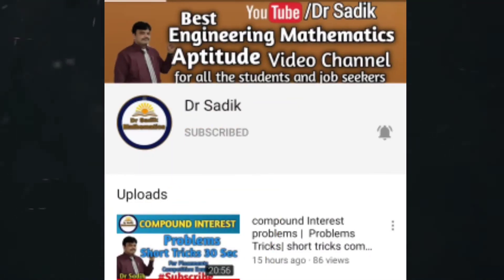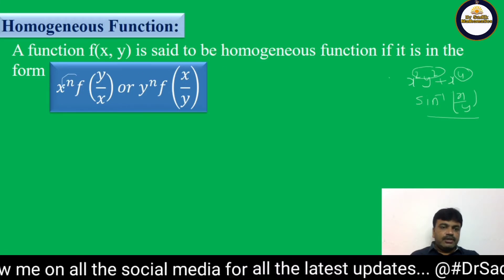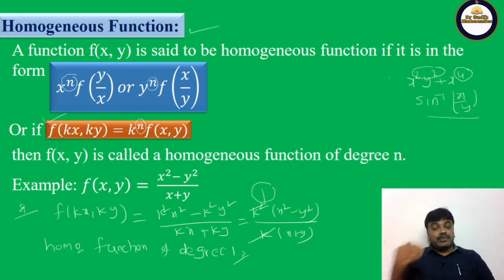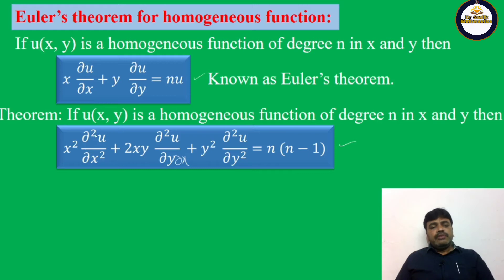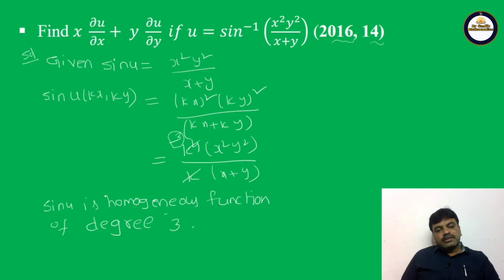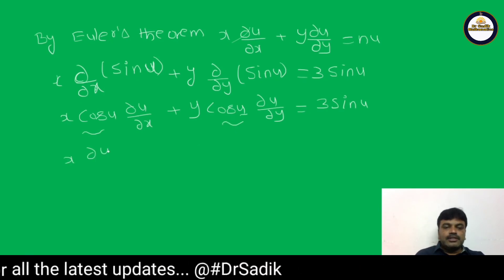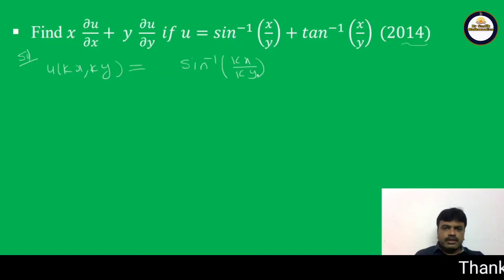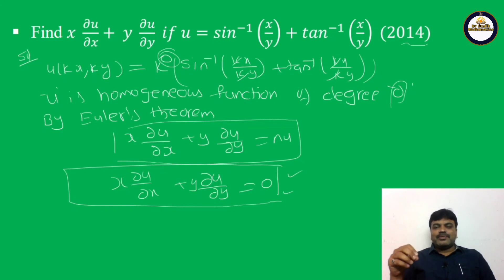Euler's theorem for homogeneous functions| Euler theorem problems #1|Euler theorem engineering maths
Euler's theorem for homogeneous functions| Euler theorem problems #1| Euler theorem engineering mathematics| partial differentiation engineering mathematics| partial differentiation engineering mathematics in telugu| partial differentiation engineering mathematics problems
 @Dr Sadik

In this lecture, we discussed concept of Euler's theorem for homogeneous functions and Euler theorem problems #1.

partialdifferentiationengineeringmathematics problems